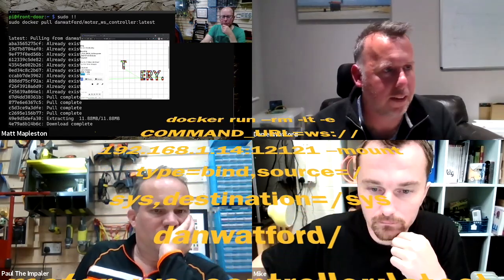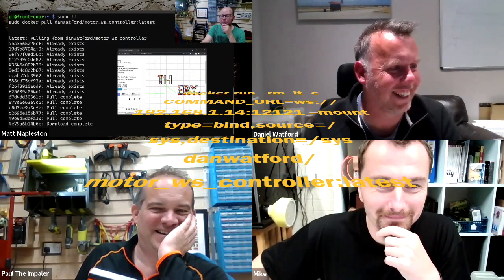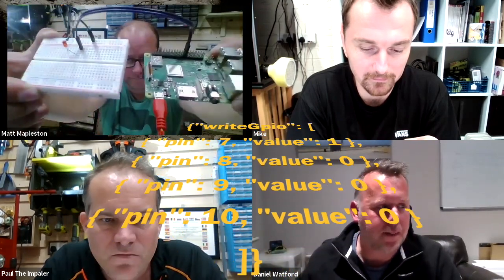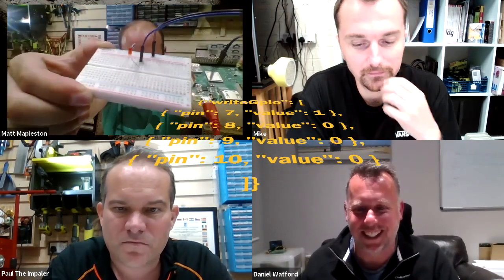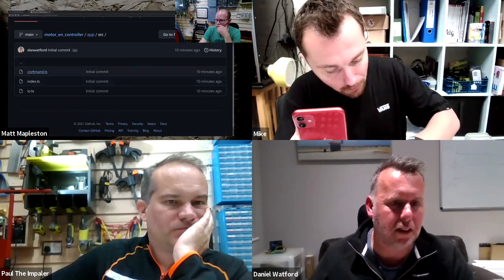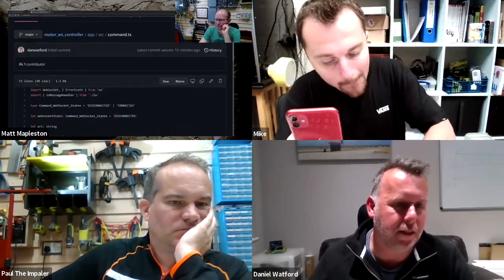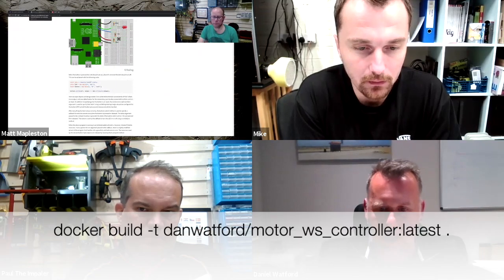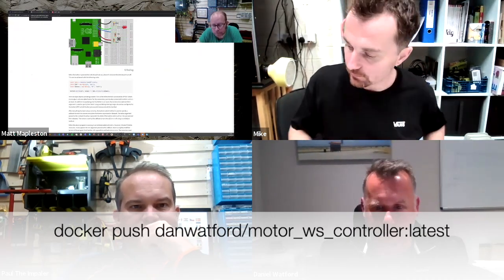Raspberry Pi GPIO Remote Control //Develop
The talented software Engineer Dan Watford talks us through controlling a Raspberry Pi's GPIO pins over a network including the internet.

We'd spoken about being able to control our animatronic Chimp Head over the internet and as always Dan Delivered for our tech community. Also, check out his business

This video is about Raspberry Pi GPIO Remote Control